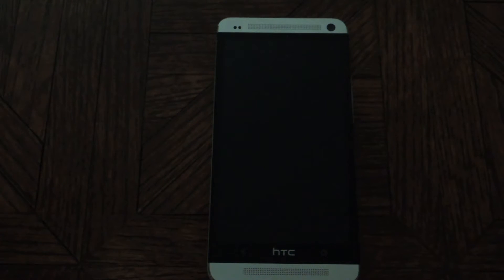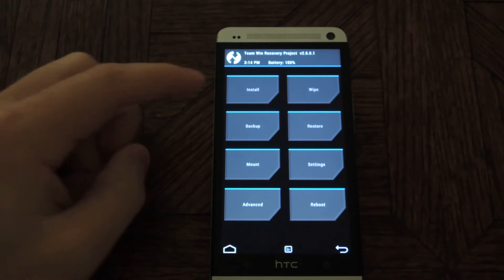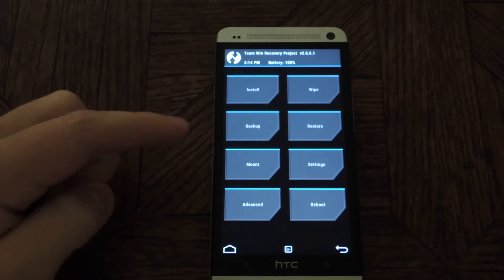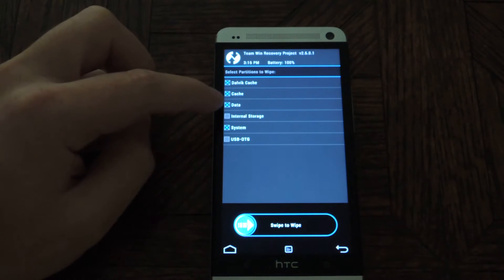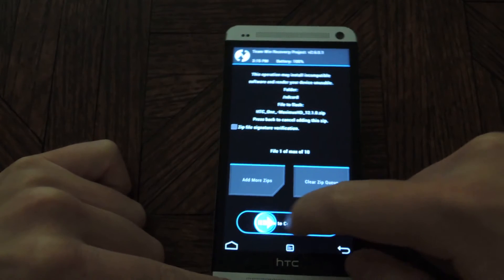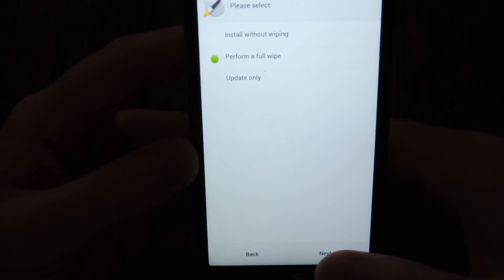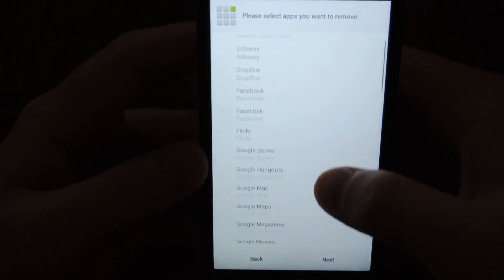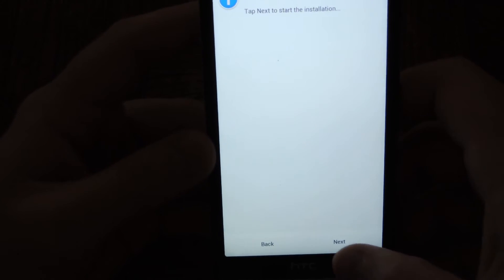Get the Leaked HTC Update with Sense & Android 4.3 on Your HTC One [How-To]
How to Install Android 4.3 with Sense 5 - HTC One

In today's softModder tutorial, we'll be installing the MaximusHD ROM, which contains Sense 5 laid on top the latest version of Android 4.3. This will wipe all of your data and you will need an unlocked bootloader with a custom recovery.